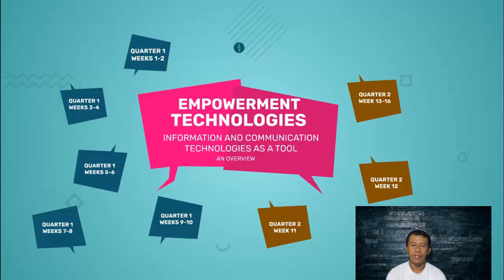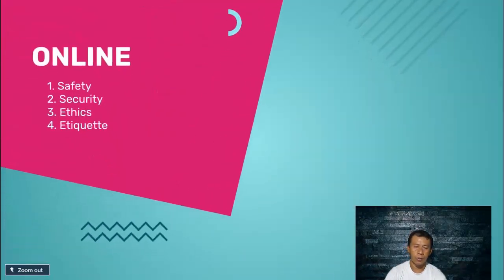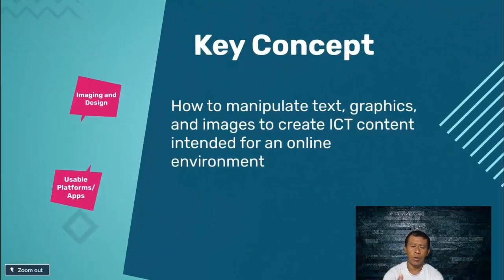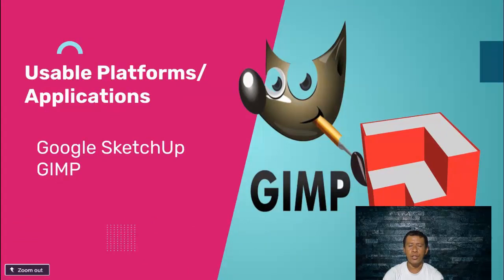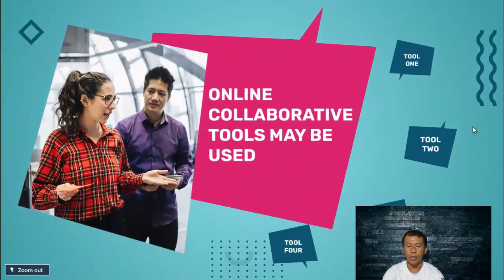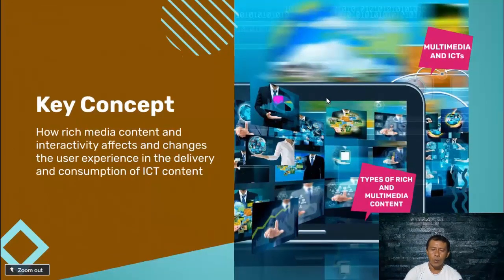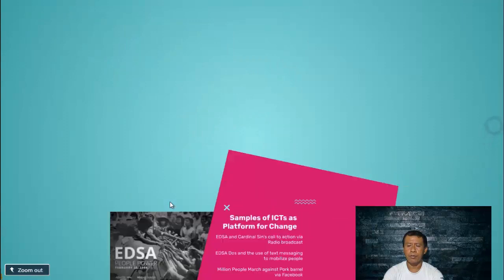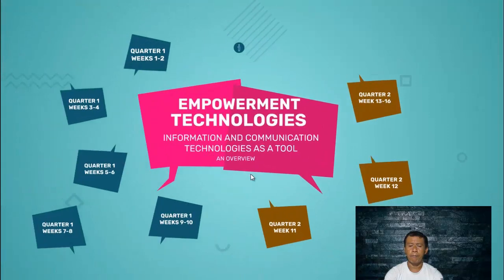Empowerment Technologies Subject - An Overview (E Classroom)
This is a run-through of what Empowerment Technologies subject is all about and what topics are discussed in the span of two quarters in 16 weeks.